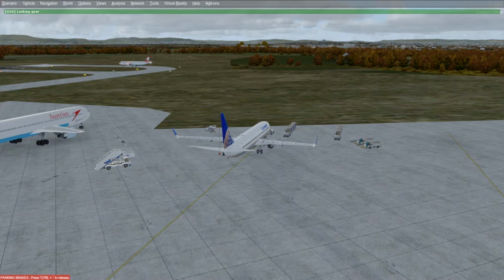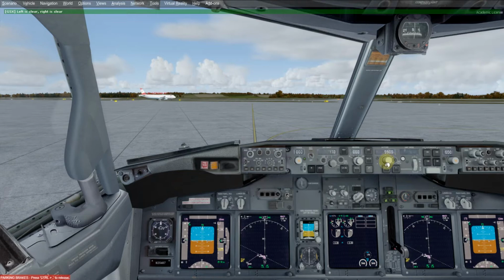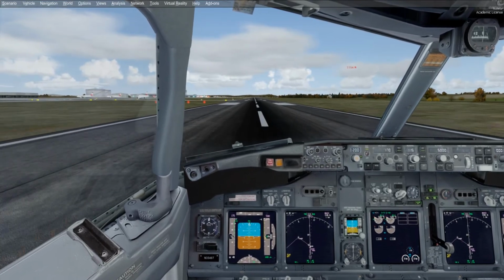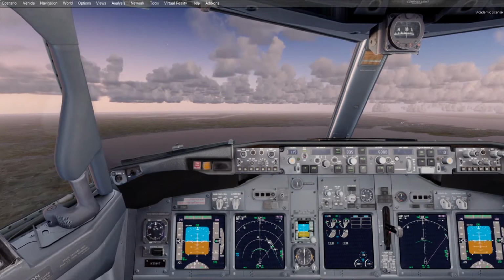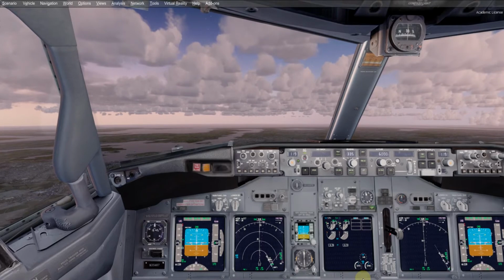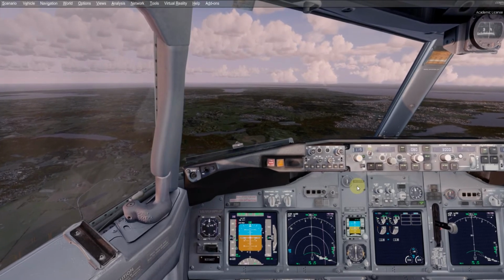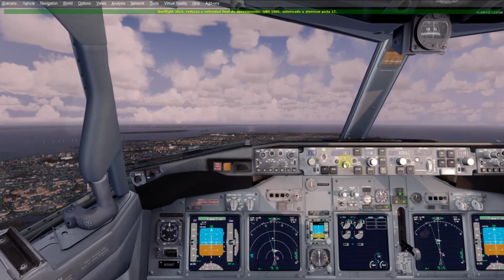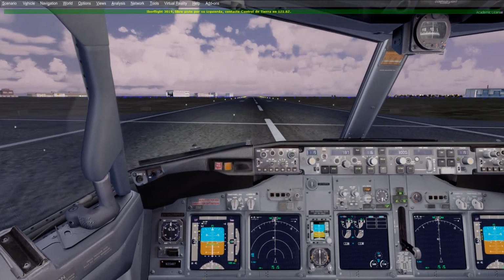Despegue de Viena y Aterrizaje en Kastrup Copenhague con el B739 de PMDG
PREPAR 3D v4.5
Aeropuerto de Copenhague-Kastrup. El aeropuerto de Copenhague es el más importante de Dinamarca y uno de los de los países nórdicos que reciben más tráfico. Su nombre oficial es Aeropuerto de Copenhague-Kastrup (pues originalmente estaba en el pequeño pueblo de Kastrup), cuenta con tres terminales y fue inaugurado en 1925.